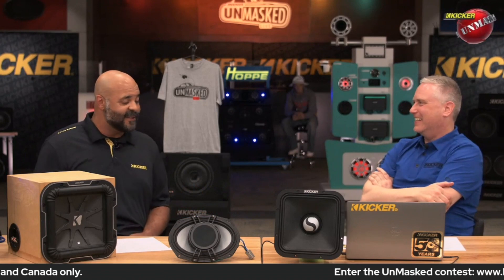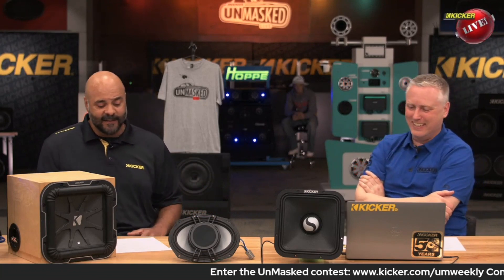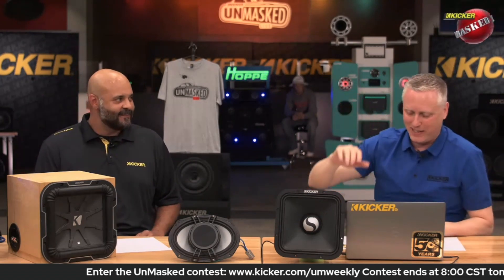Technical speaker specs: BL, CMS, KMS, MMS and MMD - Kicker UnMasked - Shorts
We answer questions about technical speaker specs (called T/S parameters). On this episode of UnMasked Shorts, we answered:

-What is MMS and MMD?
-Why choose one cone material versus another?
-What is CMS, KMS and compliance?
-How does BL relate to compliance, and whats the tradeoff?